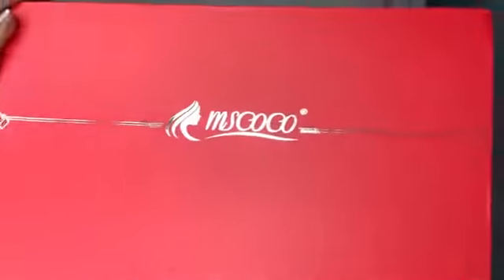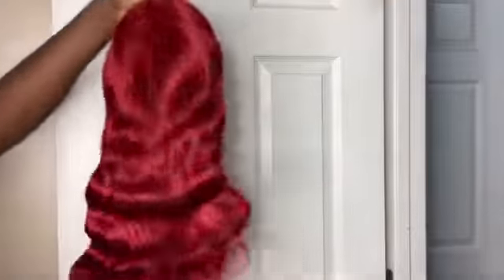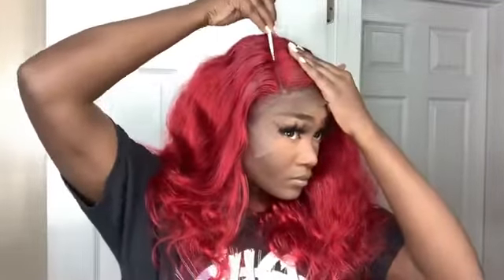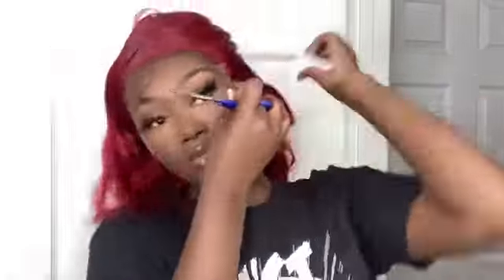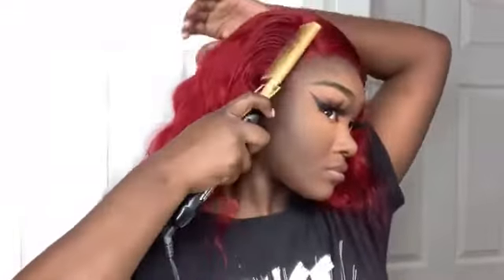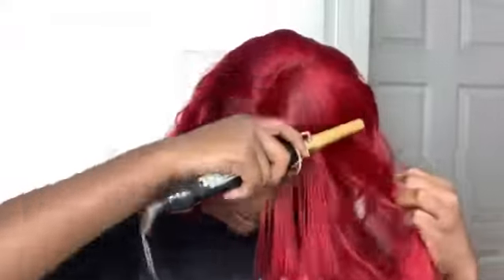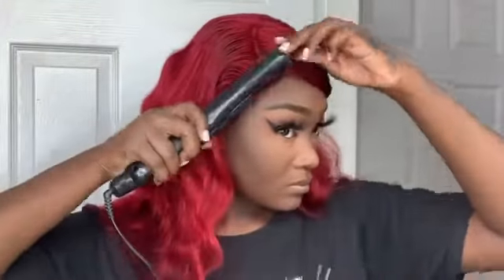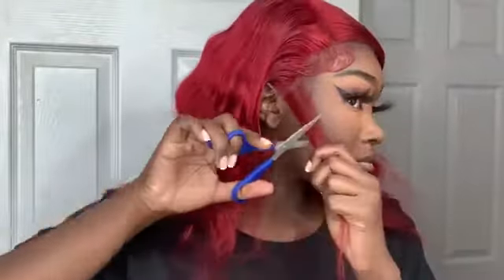✨✨Deep Side Part Bang w/Bright Red Hair ft. Mscoco Hair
________________  ★ MSCOCO HAIR ★ ________________
Hair detail: Red 13x6 Wig Body 200 density 18 inch